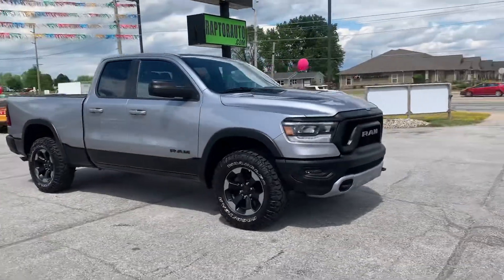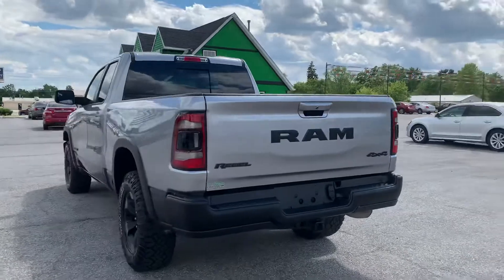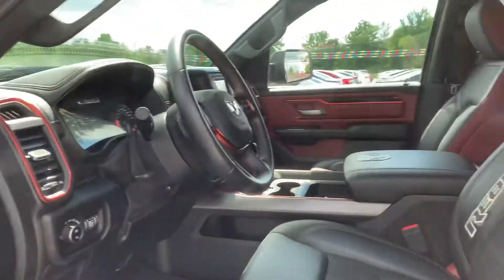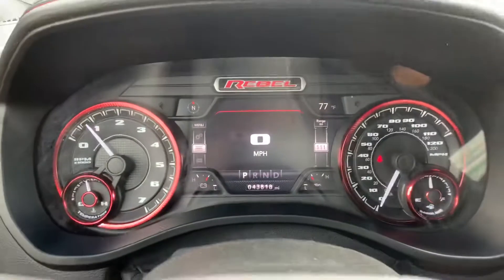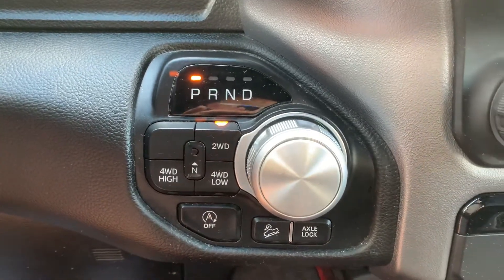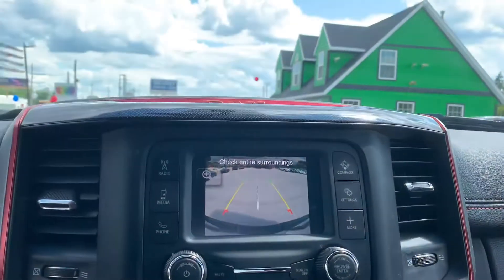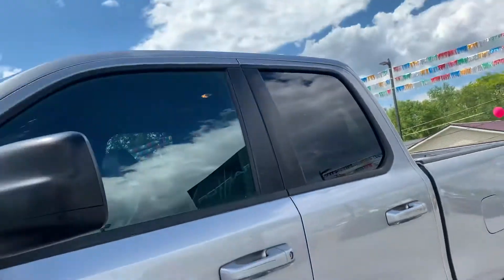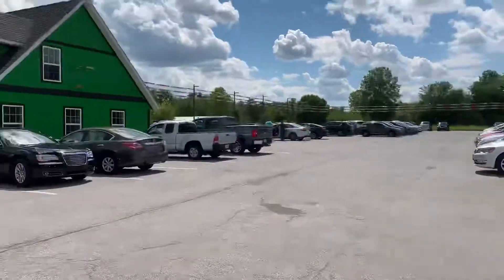2019 RAM 1500 Rebel Fort Wayne, IN 46818